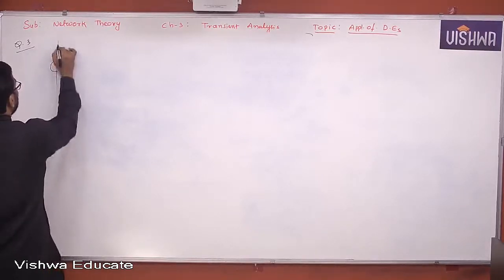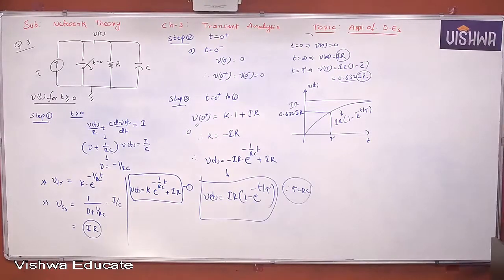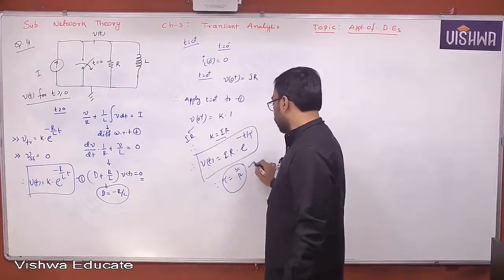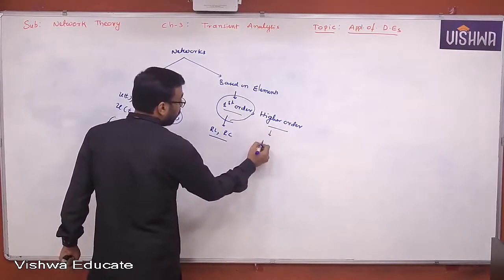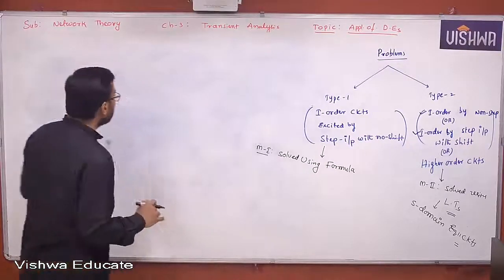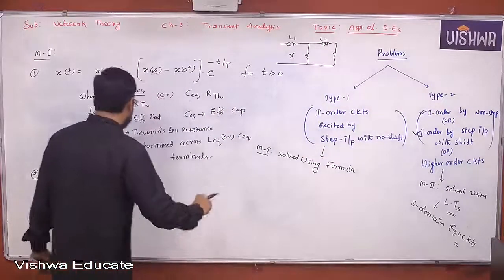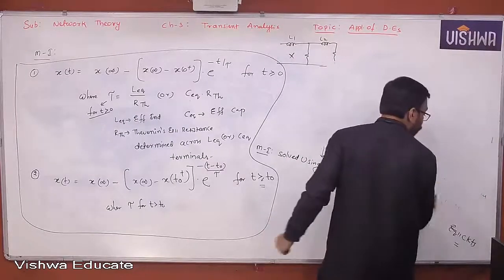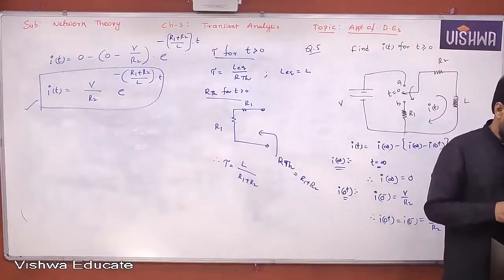Lecture8: Transients (CWB On Applications of DE's Contd…1)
CWB On Applications of DE's Contd…1